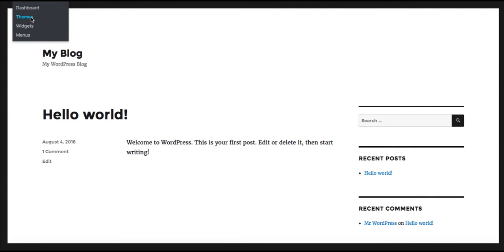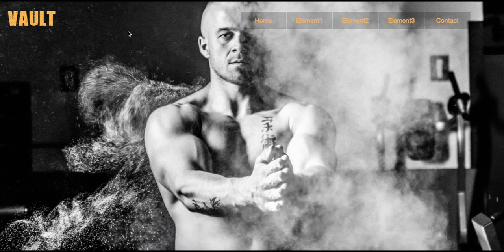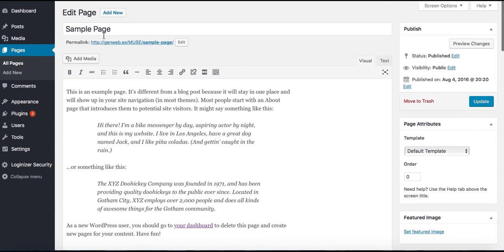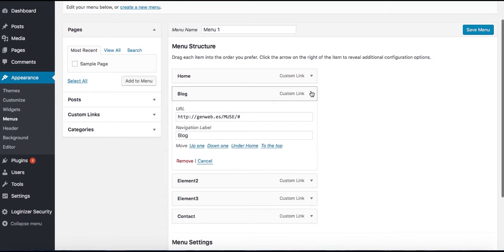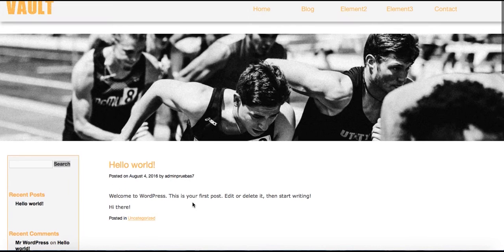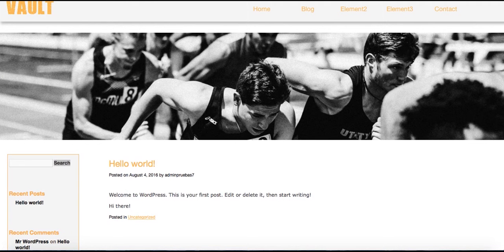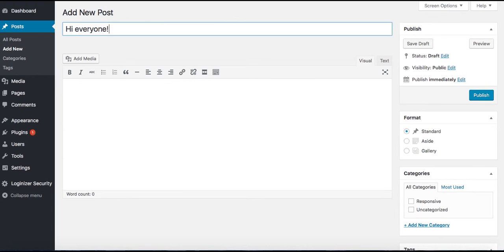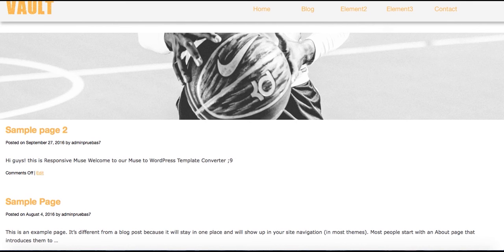Creating a Wordpress compatible Template in Adobe Muse - Part 3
Part 3 of "Creating a Wordpress compatible Template in Adobe Muse" tutorial.

This is the third and last part of our tutorial on how to use our Converter. Learn how to install your Adobe Muse Website into Wordpress.

Create your different static pages like "Contact" or "About us" and then add them to your Menu. Add post and categories to your blog and use the search engine to find content in your site... All this in Wordpress!